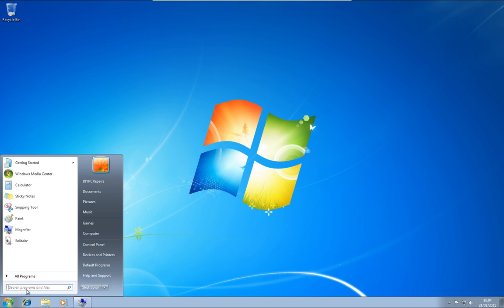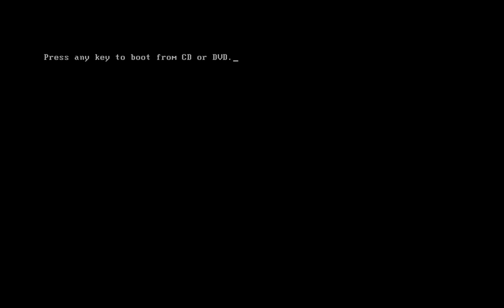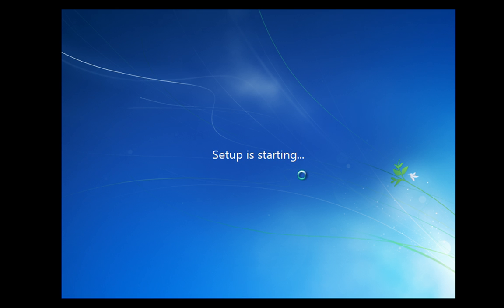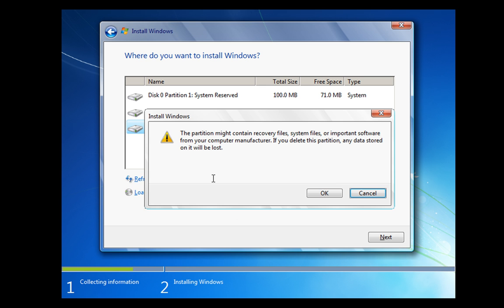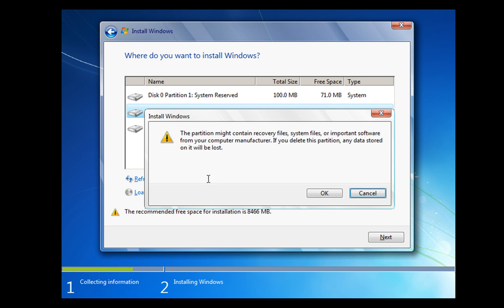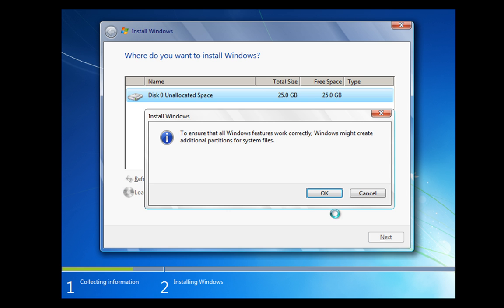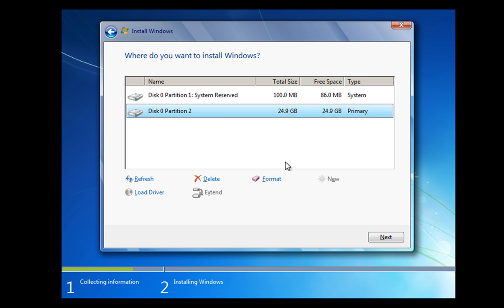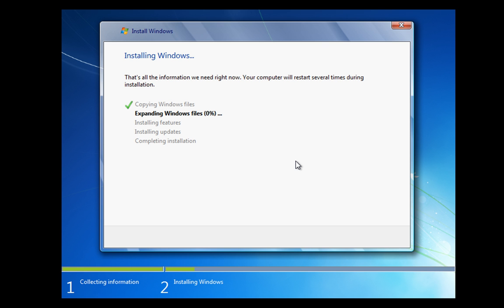How to Install and Partition Windows 7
This video takes a look at how to both install Windows 7 and also repartition your hard drive at the point of install.

We know that you can repartition your hard drive from within Windows 7 after you have installed and setup the operating system but you can also manage you hard drive at the point you install Windows.

It is important that you back up your important files and folders before you follow anything in this screencast video to protect your data.